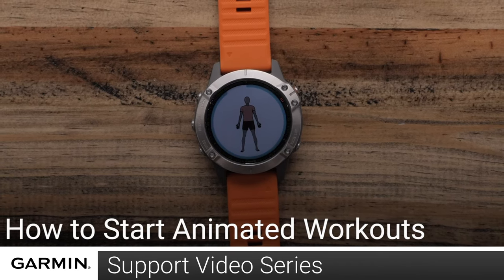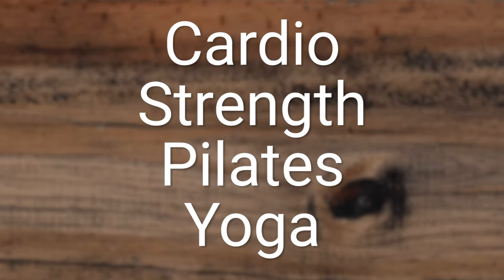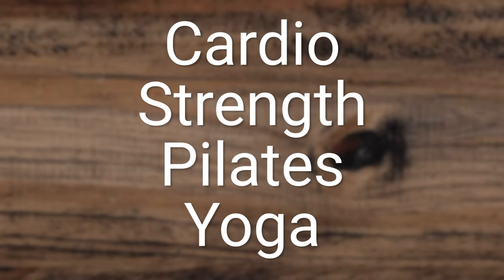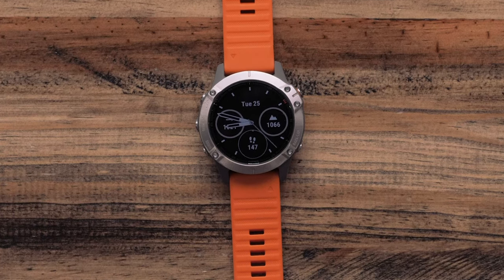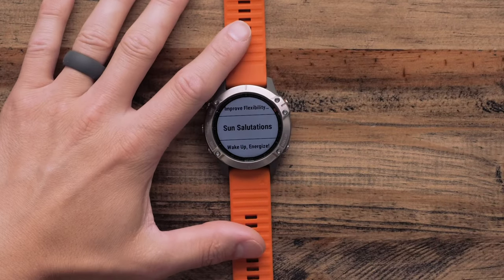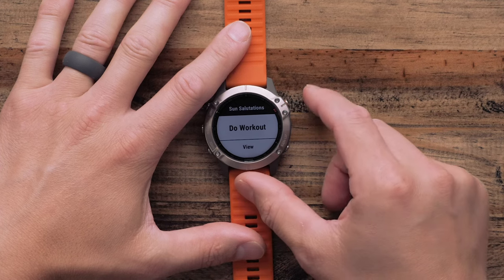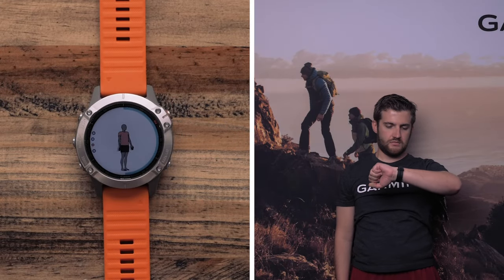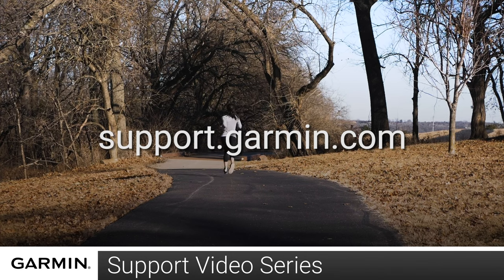Support: Animated Workouts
Learn how to use the Animated Workout feature on your compatible non-touchscreen Garmin watch.